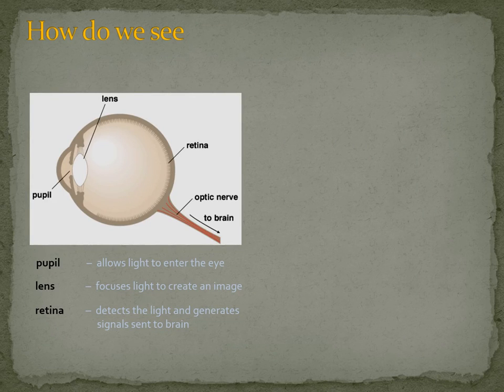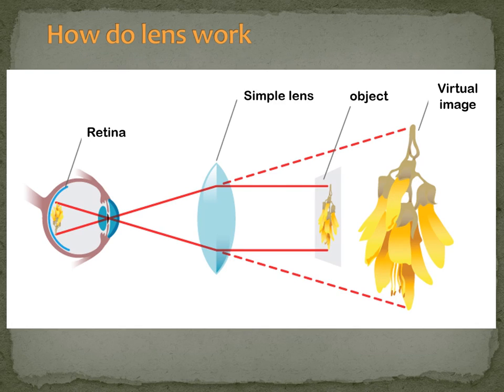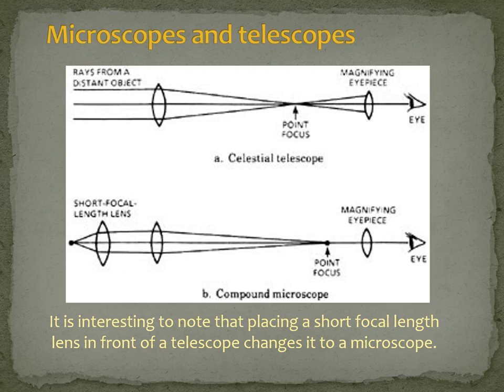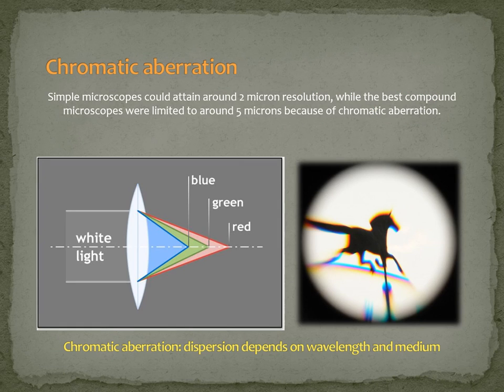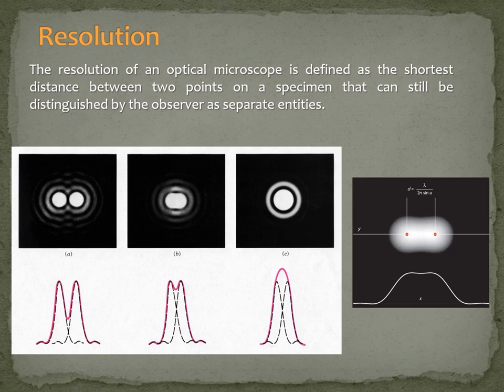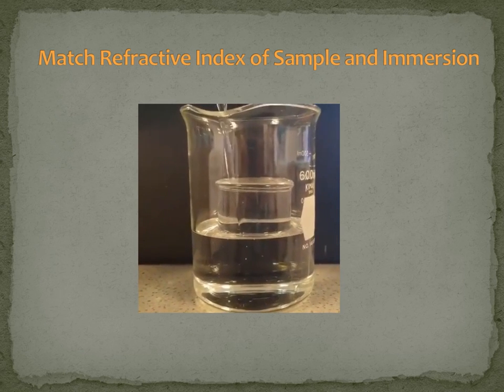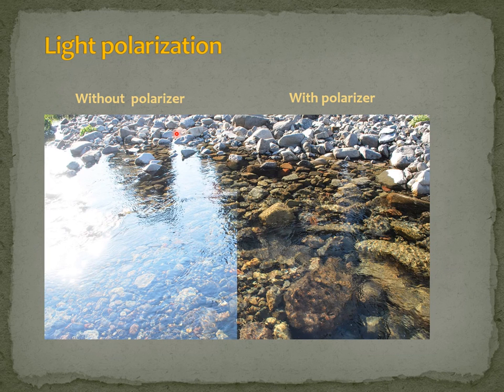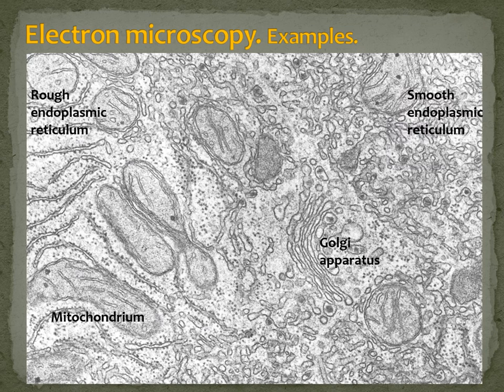The History of Microscopy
Andor Microscopy School – Lesson 1 – Oxford Instruments